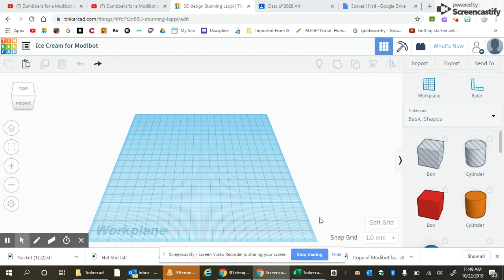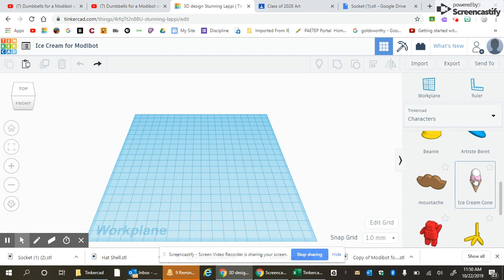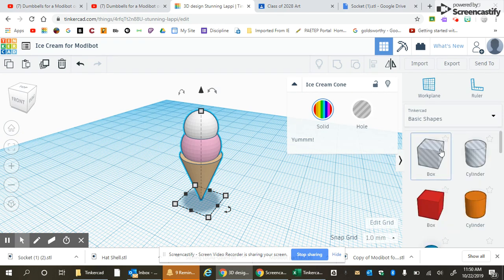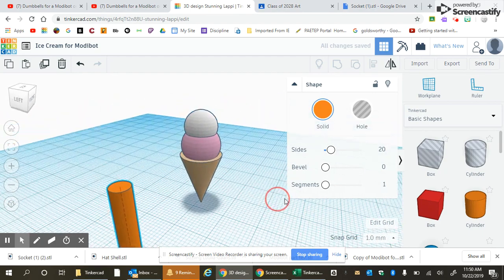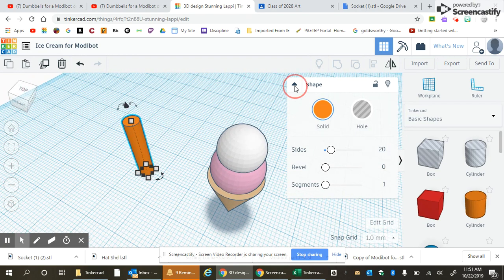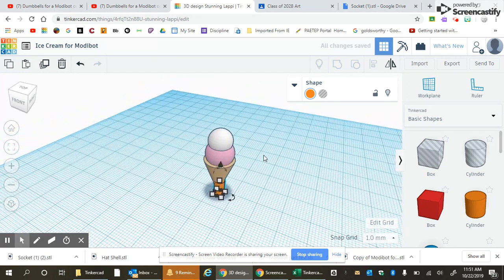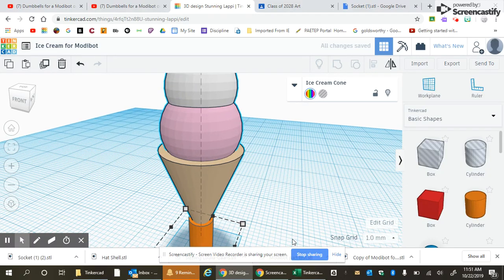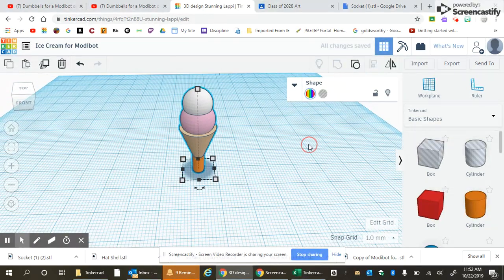Tinkercad Ice cream cone for Modibot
This video shows how to attach a cylinder to an ice cream cone so it can be held by a Modibot